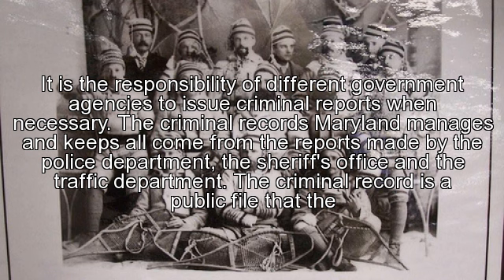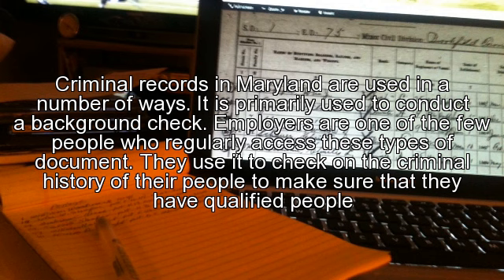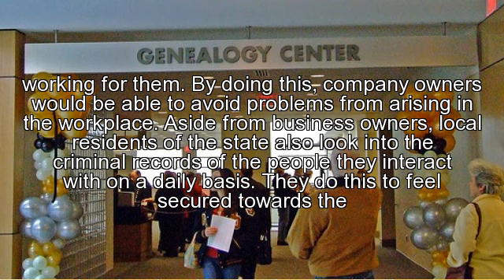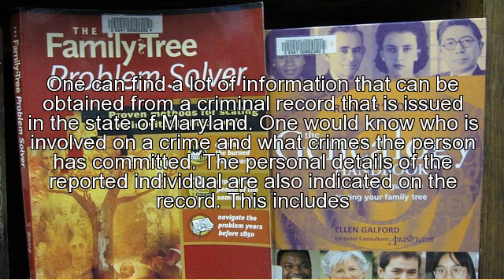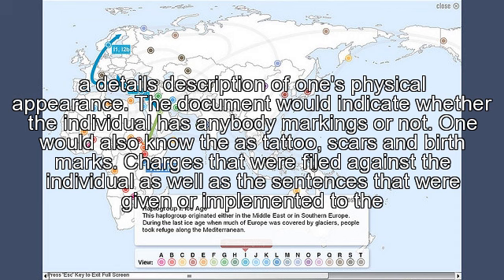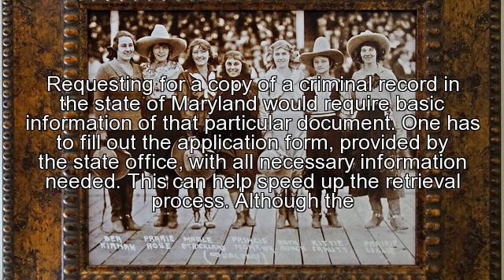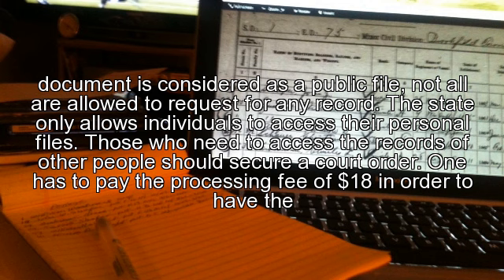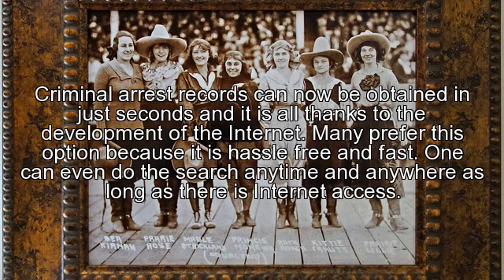Maryland Public Criminal Records